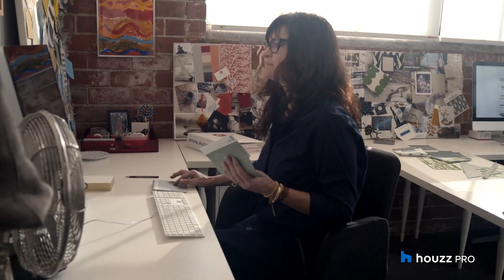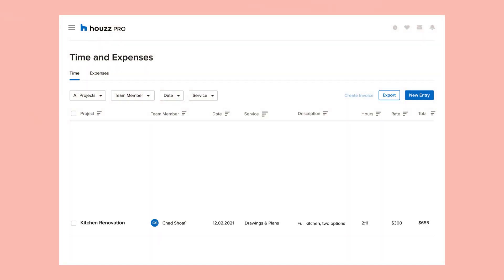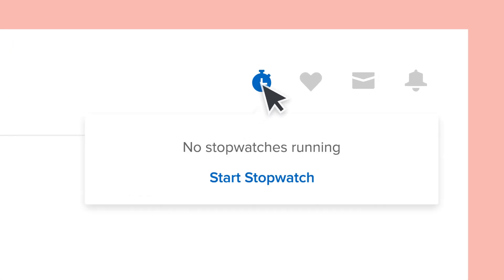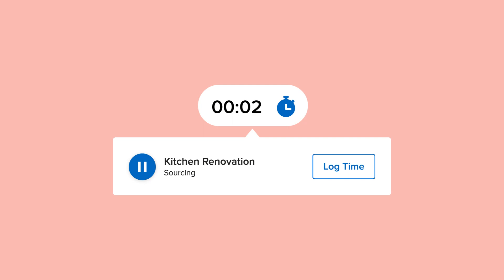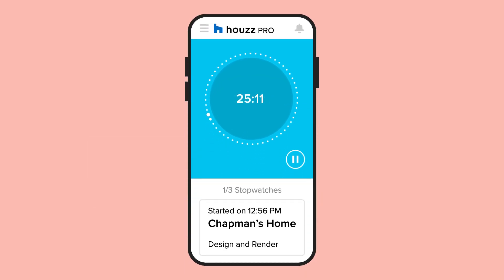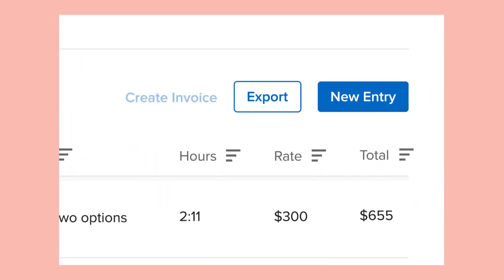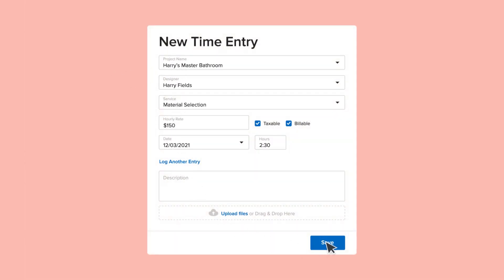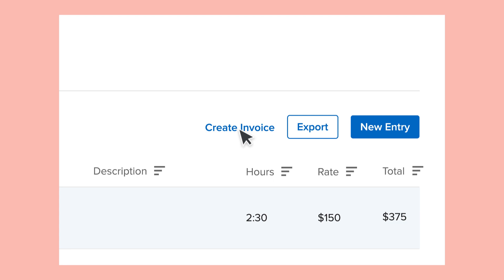Houzz Pro: Time & Expense Tracking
Tracking your time and expenses can be a daunting process. But what if there was an easy way to capture every minute spent and every dollar you’ve earned? With Houzz Pro, you and your team can seamlessly log your time and expenses for every project you're working on.